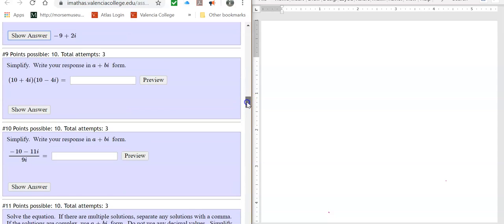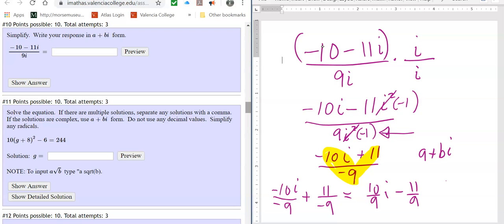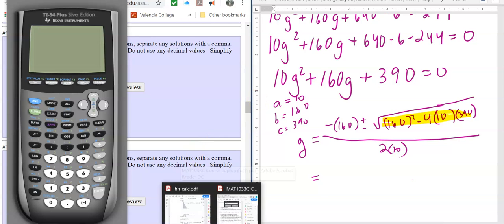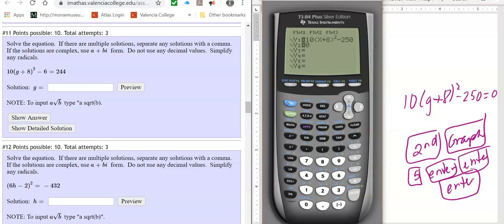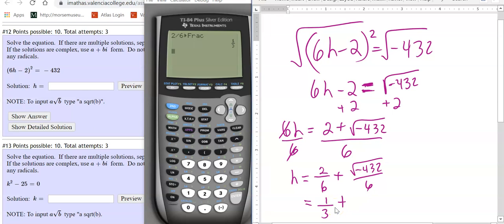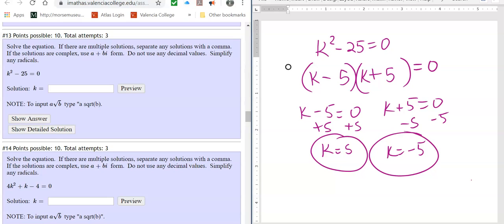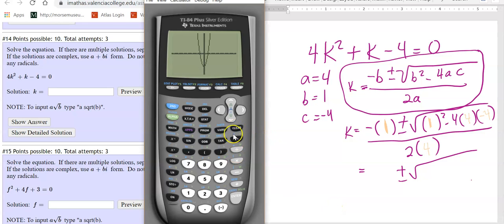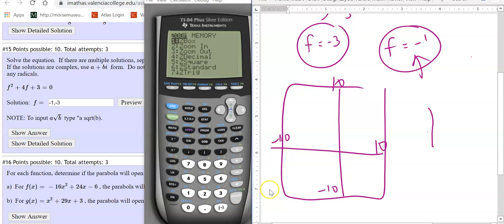Test 3 thru Question 15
MAT1033 Test 3 6-15